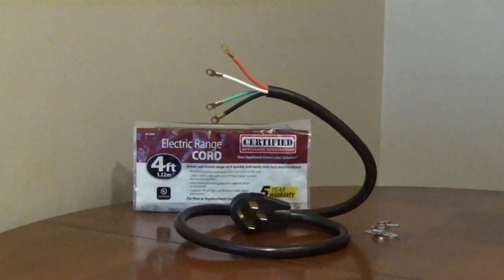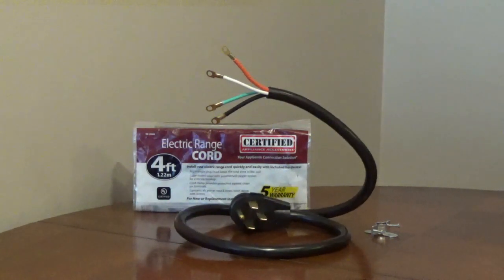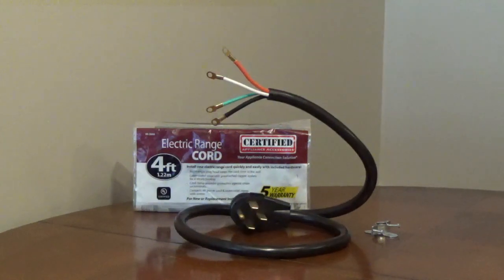Electric Range Cord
Certified Appliance Accessories electric range power cord, model 90-2060, is a 4 foot long, 4 wire, 40 amp, 250 volt electric range cord. It has a 14-50 right angle plug to keep the cord close to the wall. It meets or exceeds industry standards and requirements.